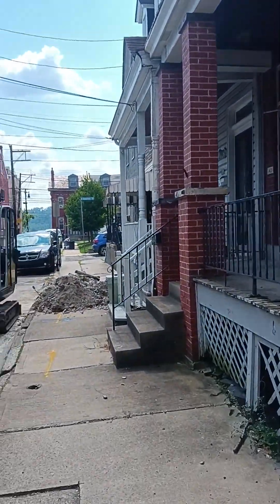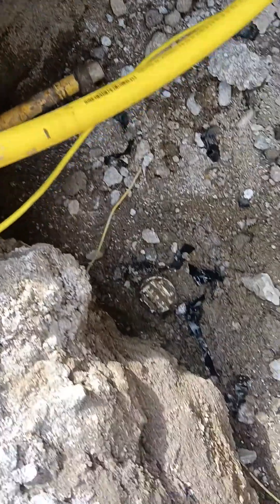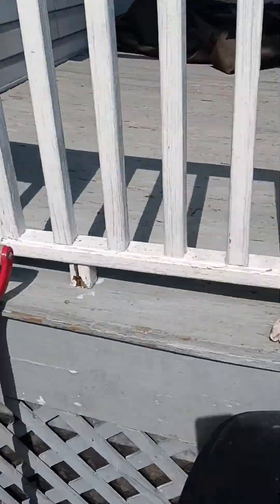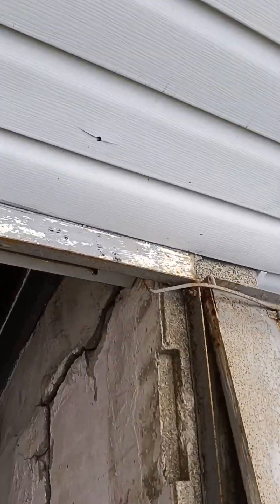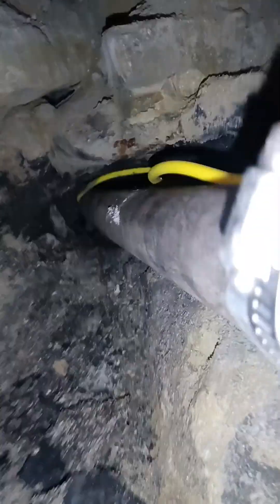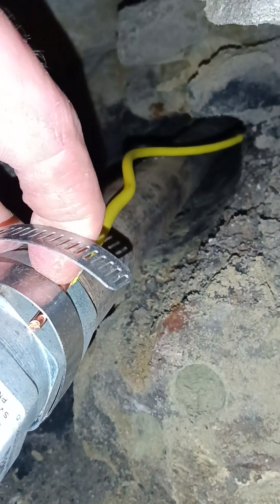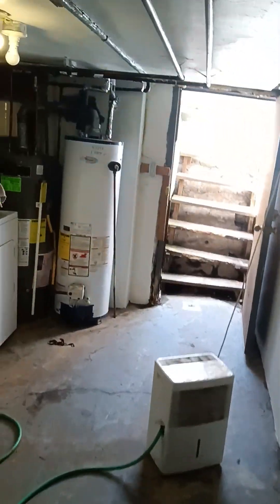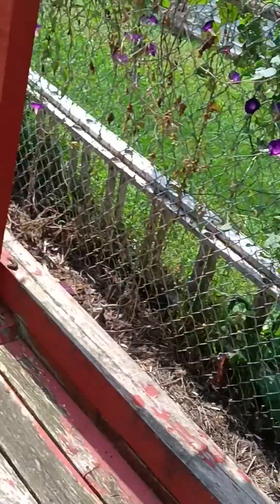Trenchless gas service line installation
installed a new gas service line for a property owner in pgh,pa pulled a new PE line thru the old existing copper inserted thru steel line pulling the old service out and leaving the new pipe in place.